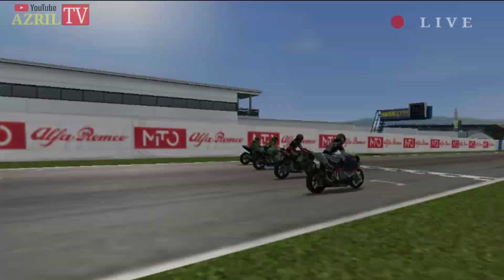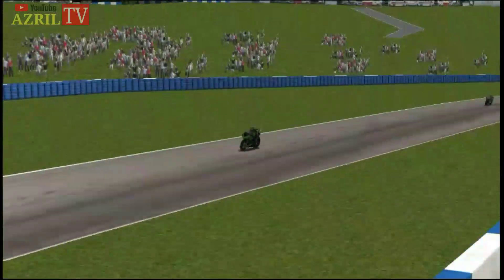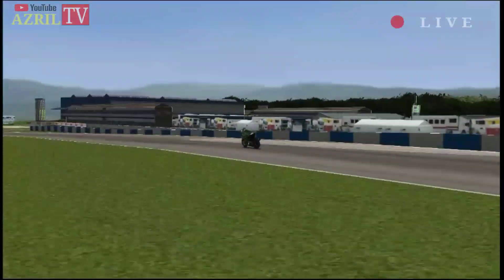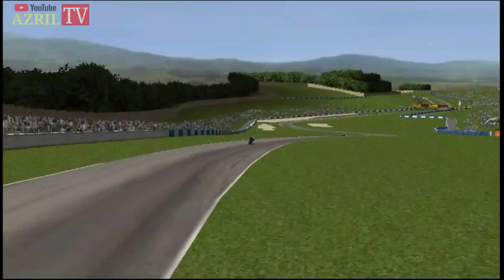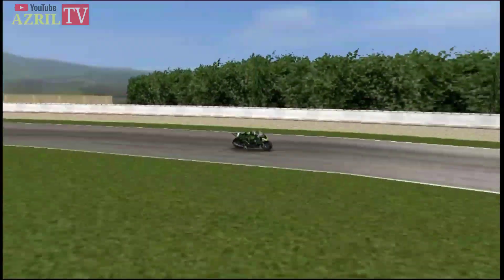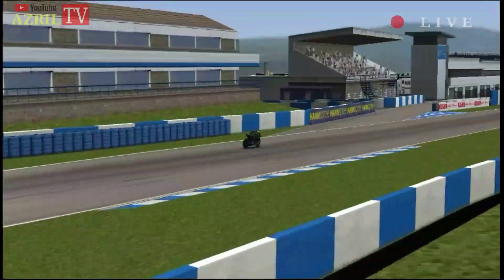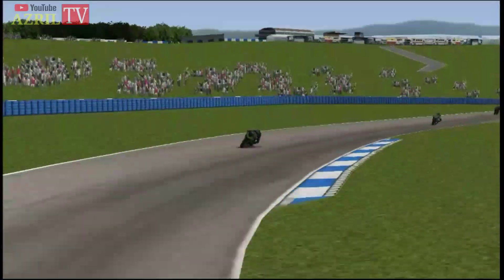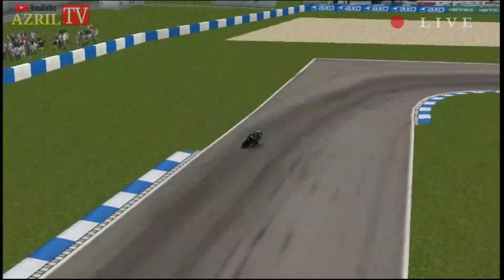WSBK 2019 isle of man TT doningtone season 2 assen race 3| gameplay android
Download game 👍👍
Link SBK07 no PW 👇👇👇👇